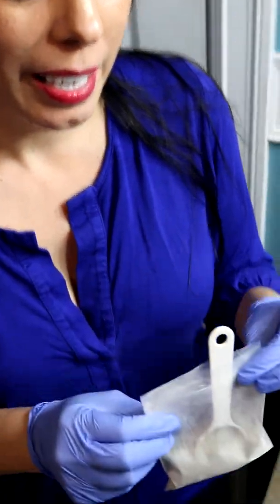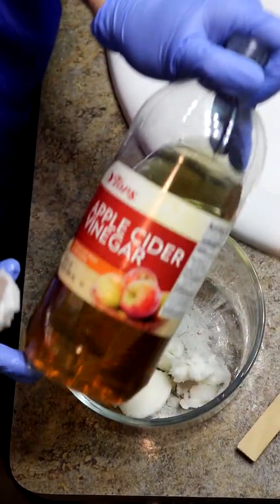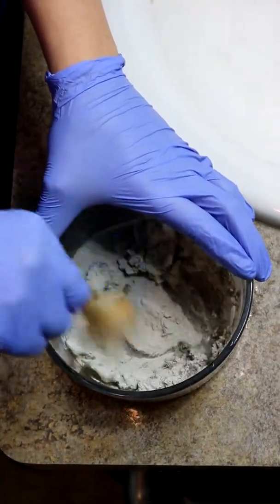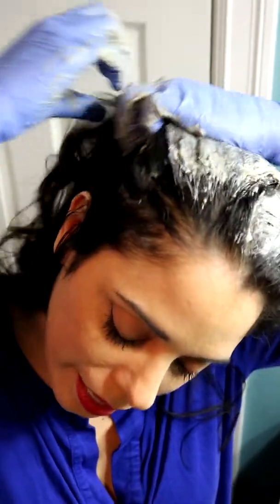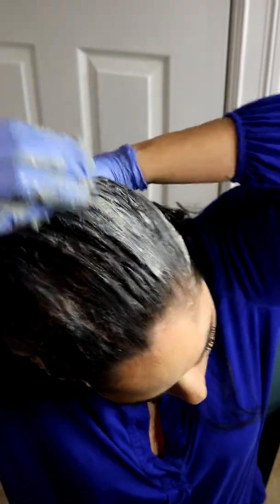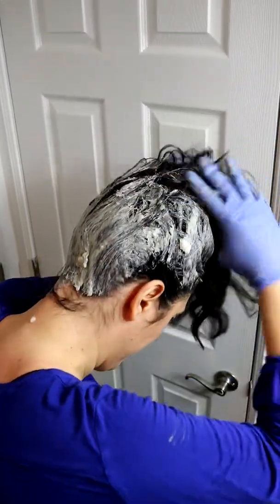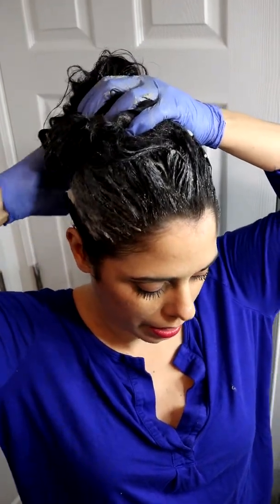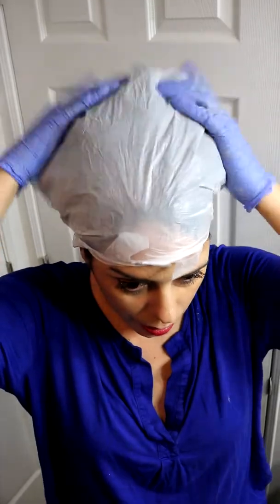DIY Bentonite Clay Hair Detox Mask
Detox Hair Mask
Ingredients:

1/2 cup Volcanic Secrets Within Wyoming bentonite clay powder

1/2 cup organic coconut oil

1/4 cup organic apple cider vinegar

3-5 drops rosemary oil

Instructions:

Mix bentonite clay, coconut oil, and apple cider vinegar together

Work into hair and scalp.  As you do this, you will also be gently exfoliating your scalp, which is an essential step to any skincare routine (your scalp is part of your skin, too!).

Put on a shower cap and allow to sit for 20-30 minutes. (Optional - add heat by sitting near a heater)

Don’t let the mixture dry!

Rinse with cold water as this will close the cuticles and add a beautiful sheen. (Optionally, rinse with 1 cup of vinegar and allow to sit for 1-3 minutes)

shampoo with a natural, non-toxic shampoo.  I recommend Love Beauty And Planet

Let air dry

Result. Your hair and scalp should feel fresh, light, and super clean!

I recommend you try this daily for a week then weekly!  To pick up some of the Volcanic Secrets Within Wyoming Bentonite Clay, visit volcanicsecretswithin.com

LET’S CONNECT

Save 20% of Juiced! Cold Pressed Juice Cleanses

Save 20% on Pungent Greens CBD Gummies with code beautyecologist20

Influencers!  Connect with Brands!

Get a free credit card reader & free processing on up to $1,000 in credit card transactions

Subscription Boxes:
Save $10 on your FabFitFun Box

*I am a participant in the Amazon Services LLC Associates Program, an affiliate advertising program designed to provide a means for us to earn fees by linking to Amazon.com and affiliated sites. If you purchase anything through them, I will get a small referral fee and you will be supporting me and my blog at no extra cost to you, so thank you!*